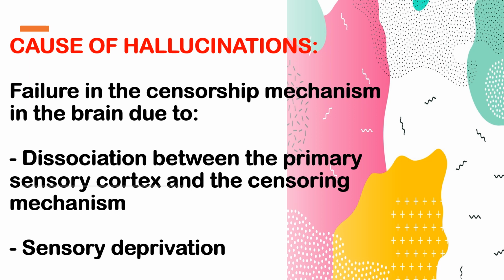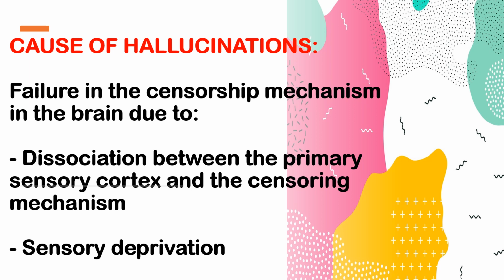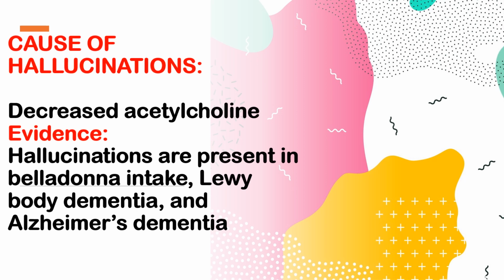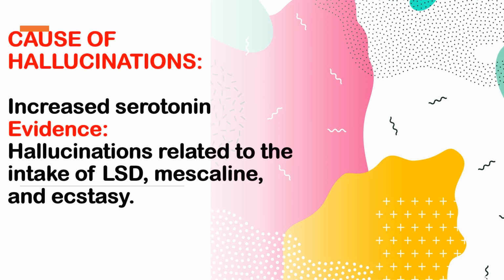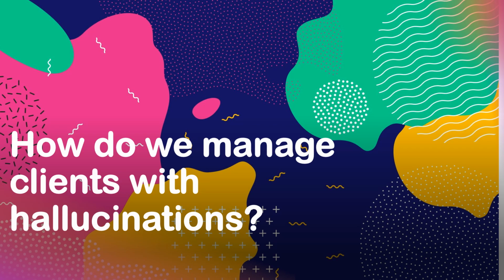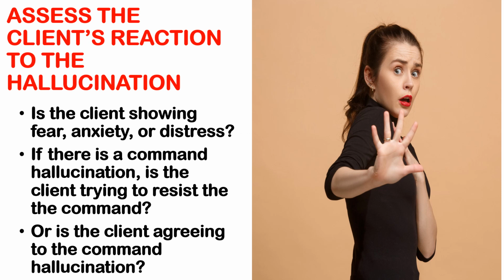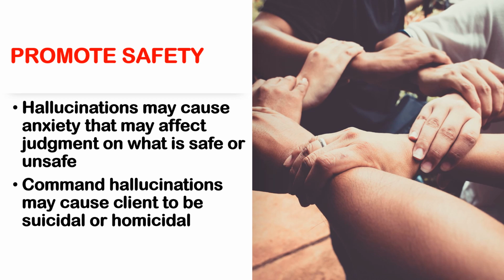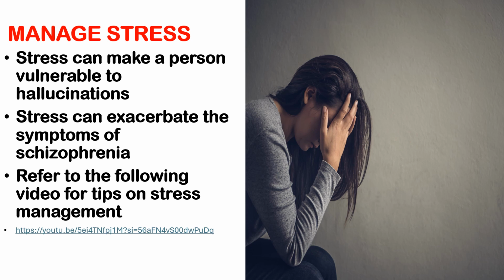MANAGING CLIENTS WITH HALLUCINATIONS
This video discusses the definition, causes and non-pharmacological interventions for hallucinations.